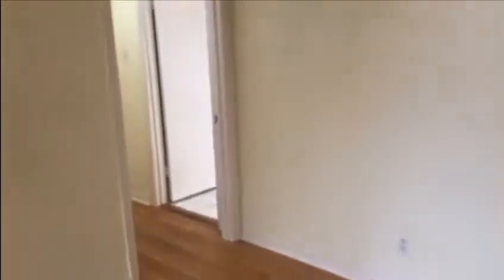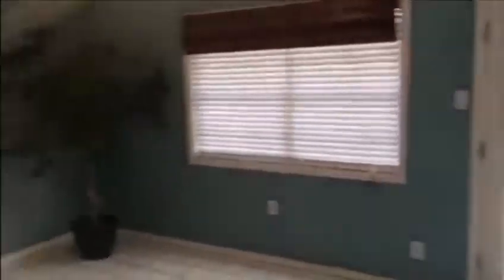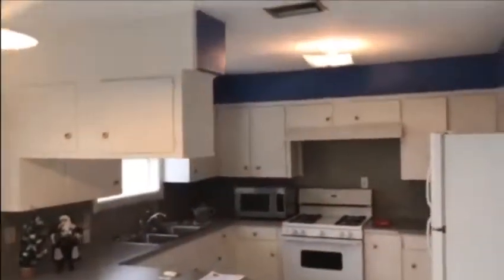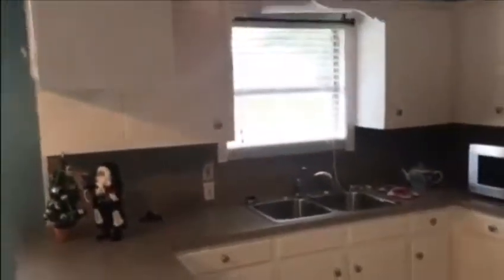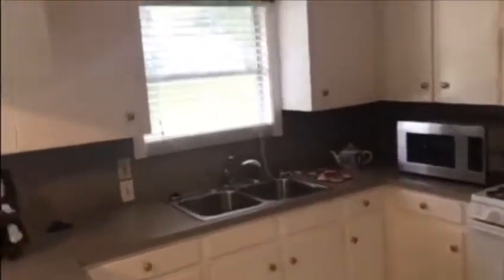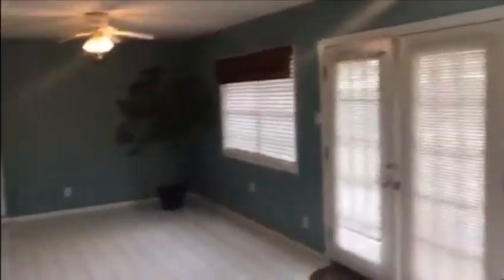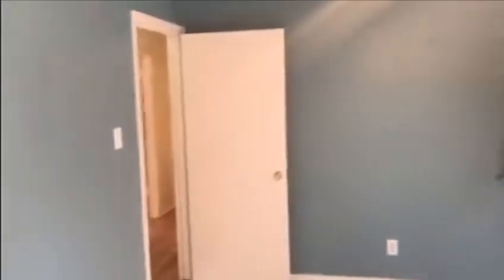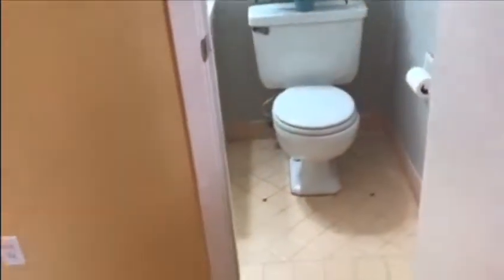Showcase House of the Week 113018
It's freaking Friday! You need to check out this weeks Showcase Home of the Week. If you're house hunting this weekend in The Heights, or the surrounding area, and want to check out open houses, then you need to check out our Showcase Home of the Week and use our interactive open house map as a guide to all of the other open houses. Click on the link below to use the interactive map to show you where open houses in The Heights will be this weekend. The map will give you the address, the time and the price of the home. This showcase house is located at 2606 Tannehill Drive, Houston TX 77008. The open house will be this Saturday from 1-3PM. Call me to schedule a private showing of any of these homes or any home that you would like to see.

Dawn Beltrami
BELTRAMI REALTY GROUP
Walzel Properties, LLC - Broker